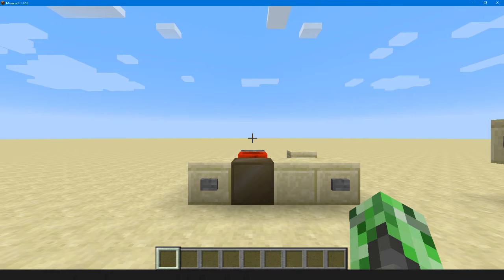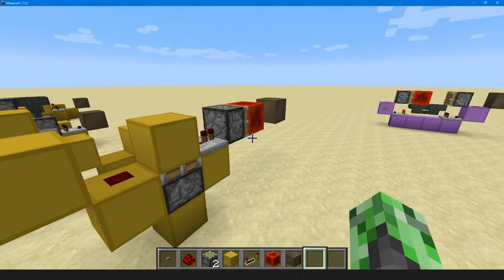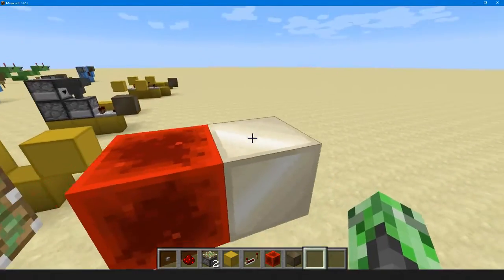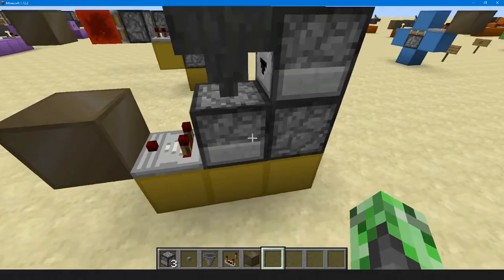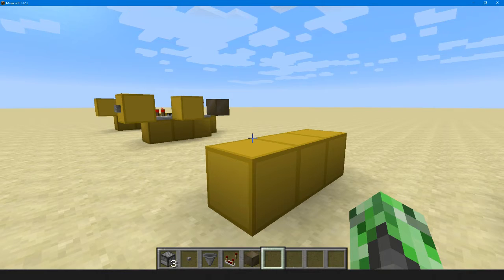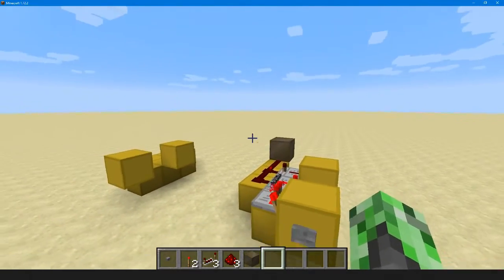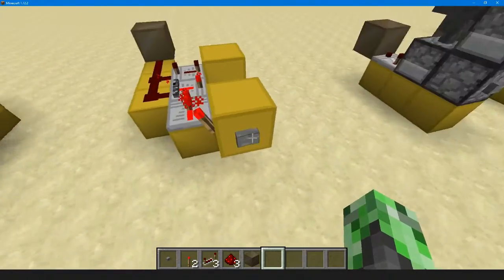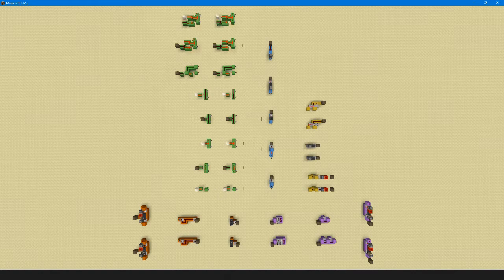How to Redstone: Episode 7 - Toggle Flip-Flop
Hey, what is going on guys? QWERTY_Rebooted here, back with another Minecraft video on my channel. This video will show you how to build 3 Toggle Flip-Flop designs.